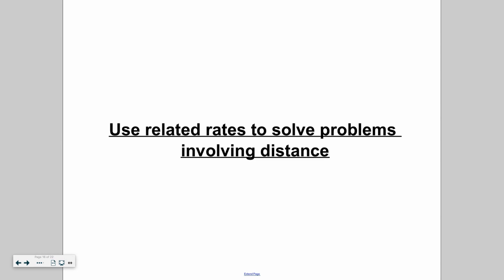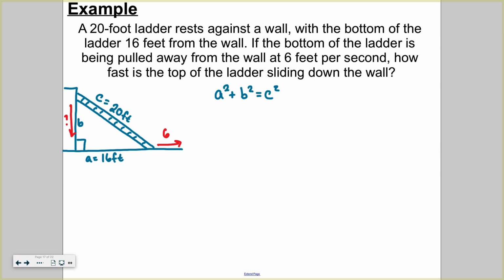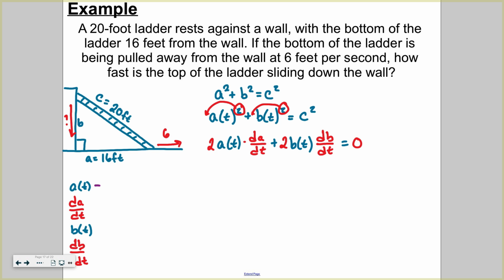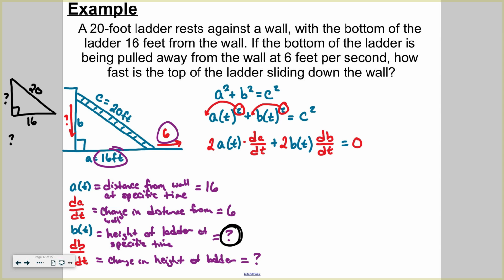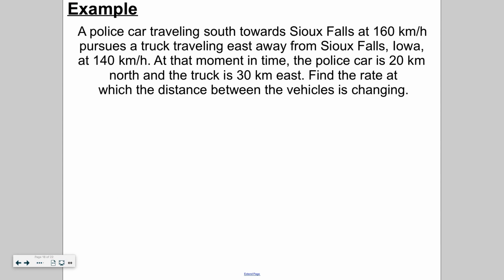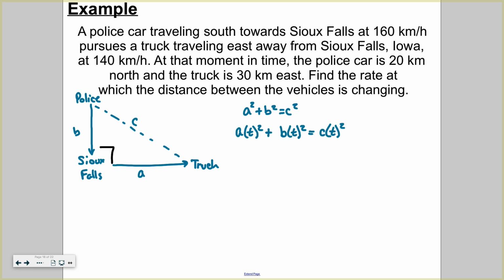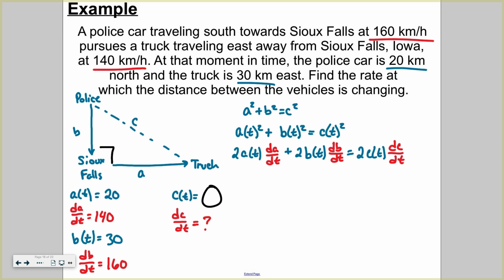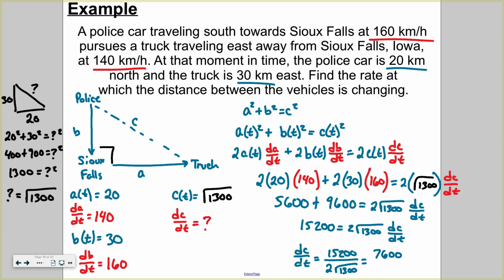Use related rates to solve problems involving distance